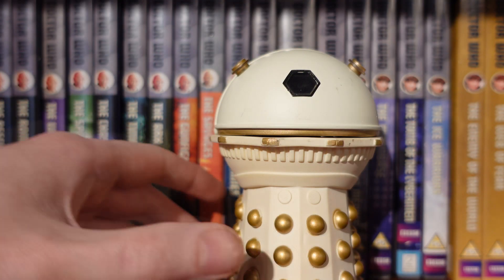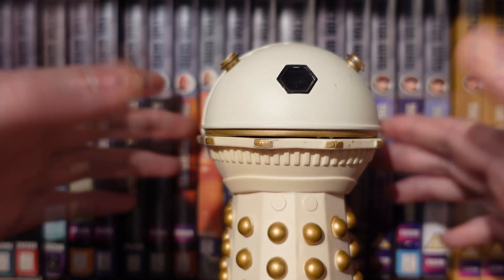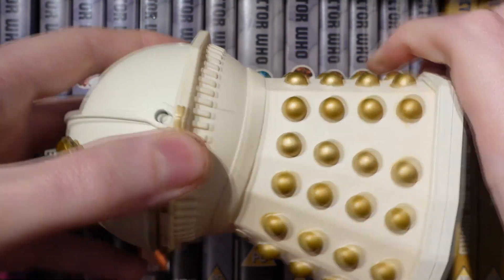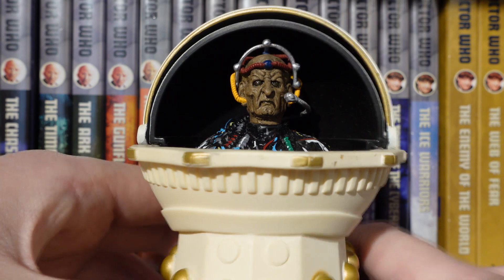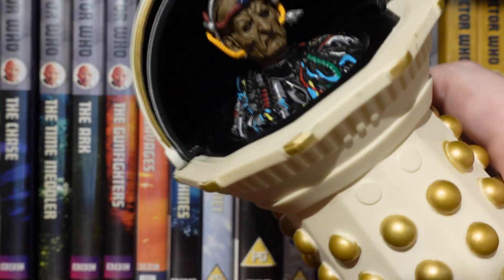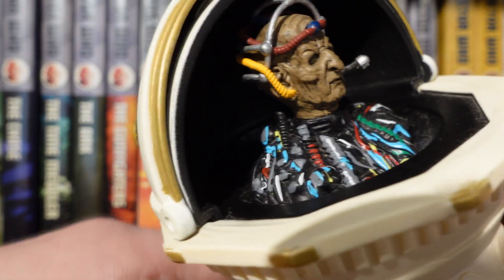Doctor Who Action Figure Review: Emperor Davros and Destroyed Dalek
Hello and welcome back to another Doctor Who Figure Review this time looking at The Emperor Davros and Destroyed Imperial Dalek back from 2012